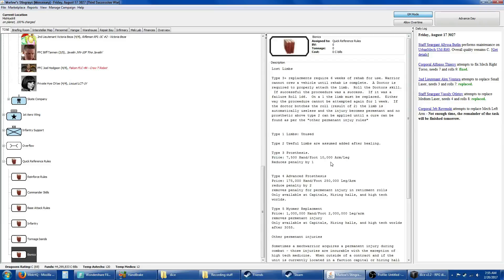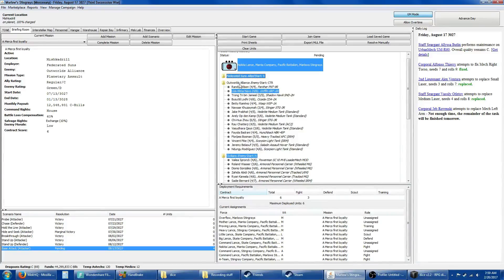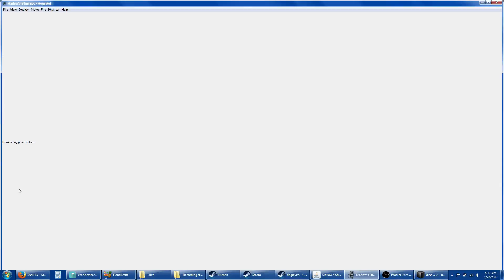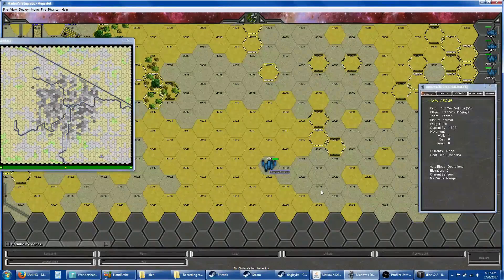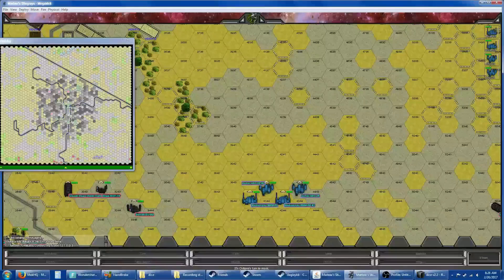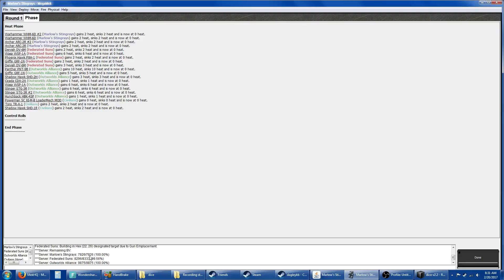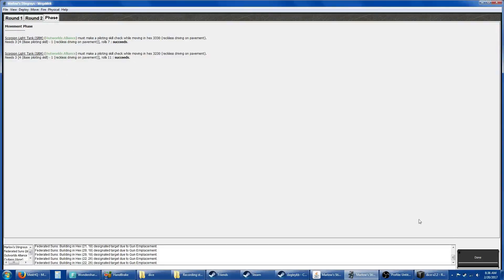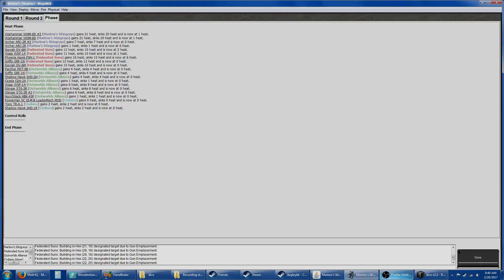Let's Megamek: A Mercs First Loyalty - 15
Join us on the Marlow Stingray Steam community group.

Useful files for those wanting to play their own campaign

Maps in case your install doesn't have them.

Zip file containing: ATB rules 2.31, Mech assignment PDF, Expanded injuries file, The dice program I use.

MekHQ Download as well as optional files such as the Portraits I use. Note: Megamek and Megameklab omes bundles in the mwkhq install.

"Tranquility Base" , "Decisions", "Dark Fog", "Faceoff", "Failing Defense", "How it Begins", "The Complex"

Liscenced through Shockwave Sound
"Rise Above"
"Call for Heroes"
"Moving Forward"